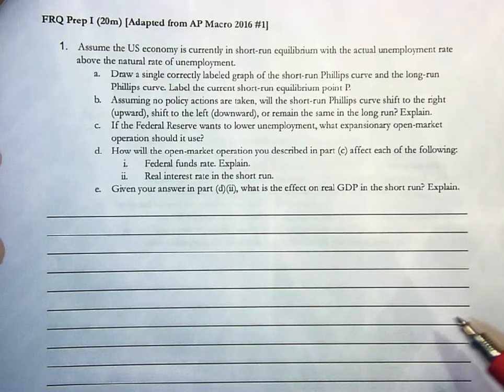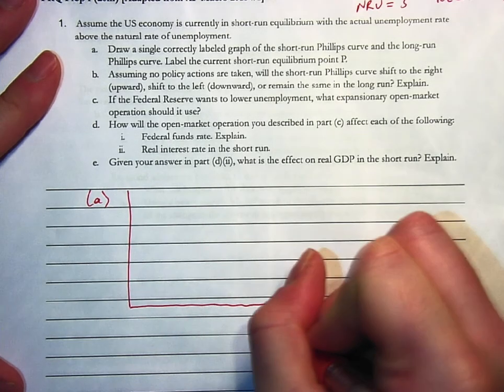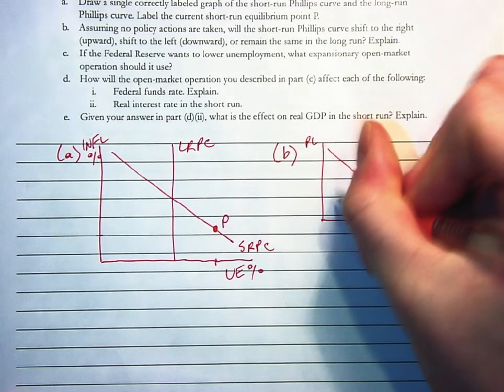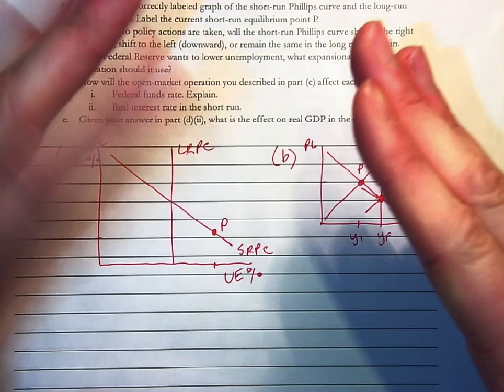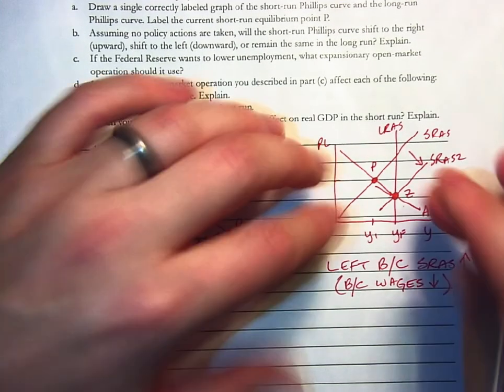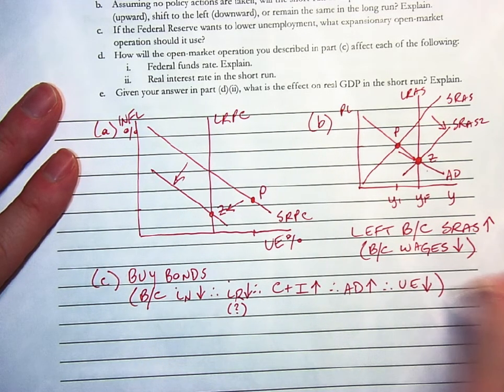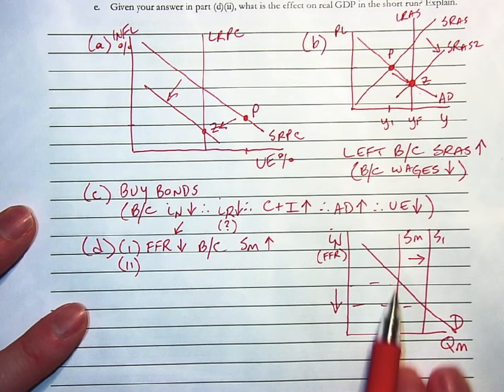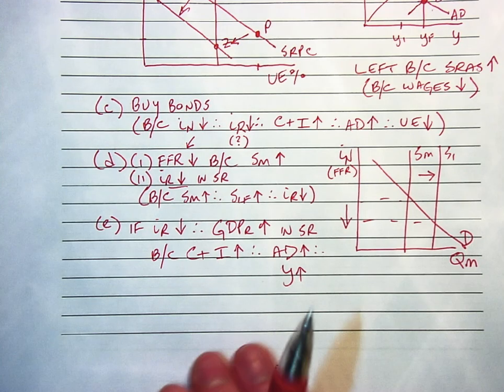9 FRQ Prep 1